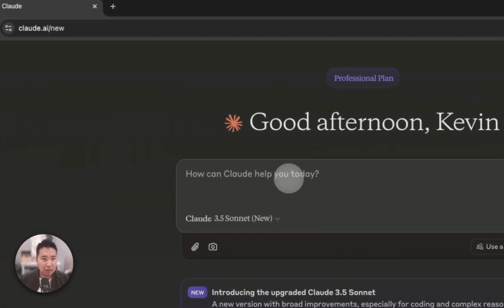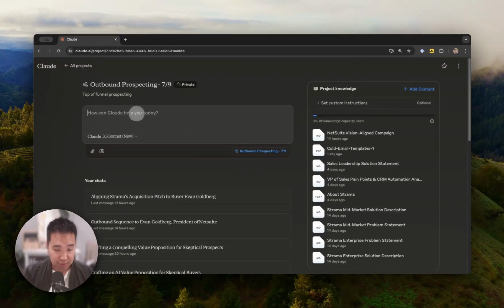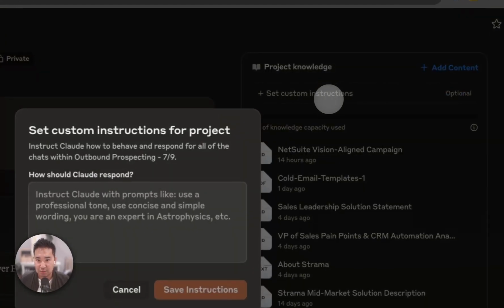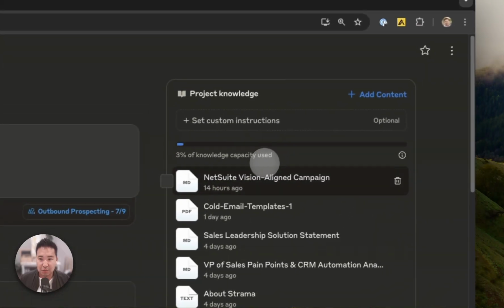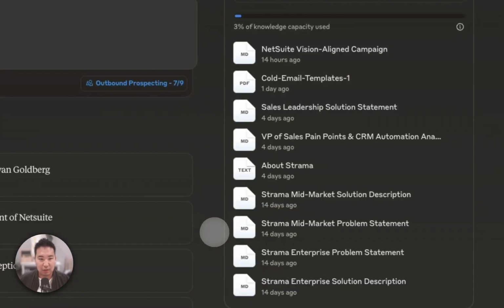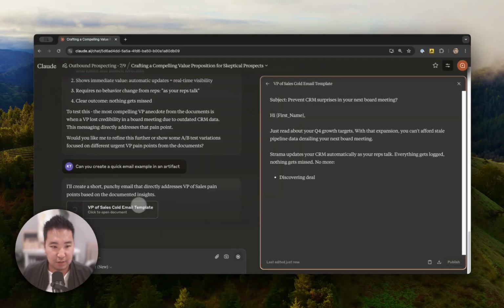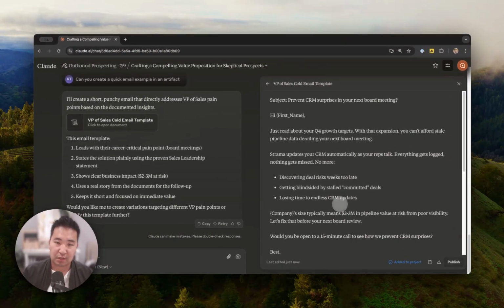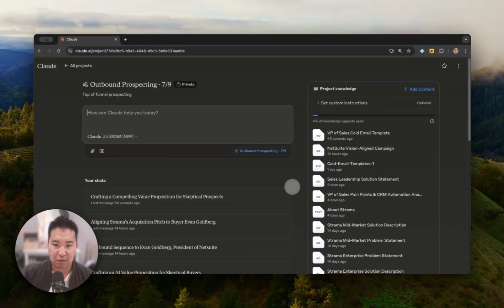How I Use Claude Projects for Sales: AI Tool Walkthrough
Part of my series looking at different AI tools I use daily. This week: a quick walkthrough of Claude's Projects feature - how I use it, what it's good for, and why projects can be more efficient than one-off chats.

Key timestamps:

0:00 - What are Claude Projects
1:00 - Setup walkthrough
2:00 - Adding context and custom instructions
3:00 - Mobile app and voice features
4:00 - Creating and saving artifacts

Last week: NotebookLM

Next week: Another tool from my daily AI stack